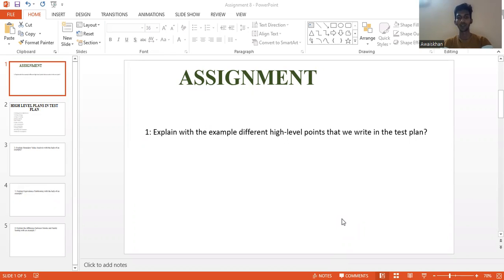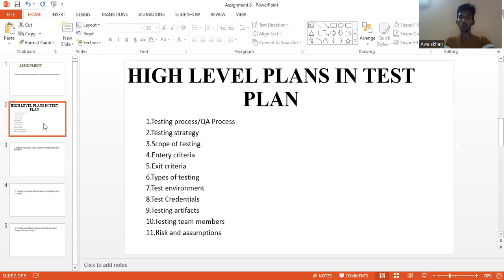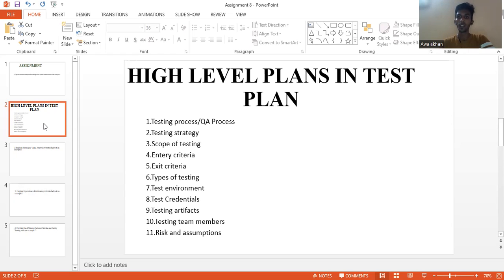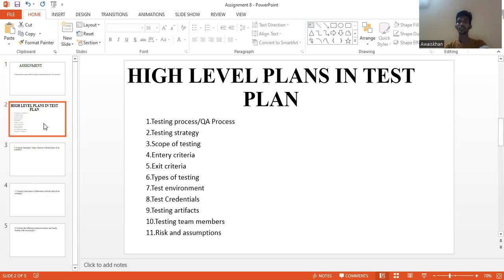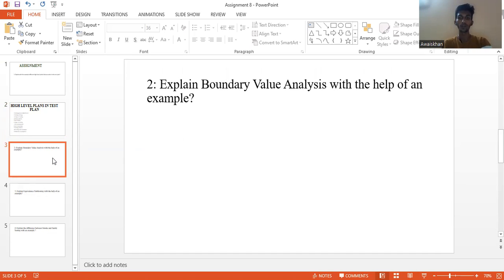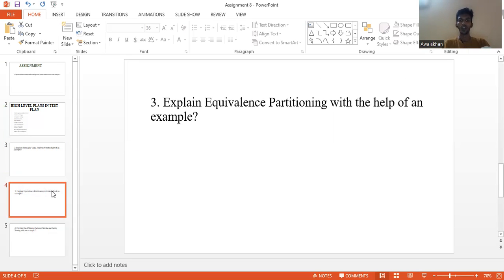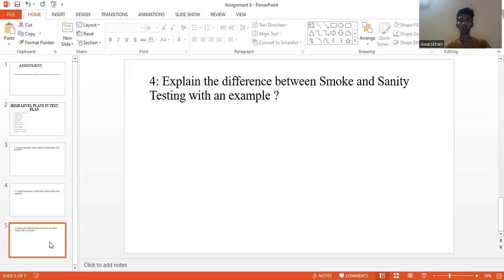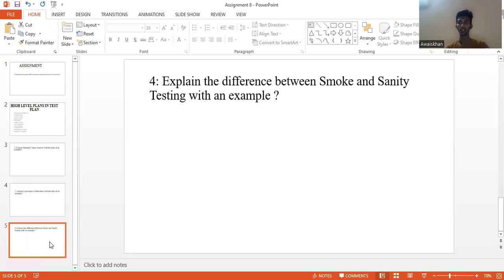Awaiskhan Teknotrait Training Day 8 Assignment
In this video, I will be explaining the following questions:

  Ques 1: Explain with the example different high-level points that we write in the test plan?

Ques 2: Explain Boundary Value Analysis with the help of an example?

Ques 3: Explain Equivalence Partitioning with the help of an example?

Ques 4: Explain the difference between Smoke and Sanity Testing with an example ?